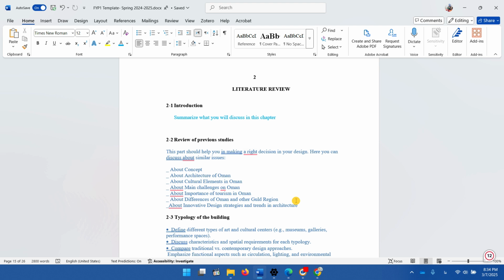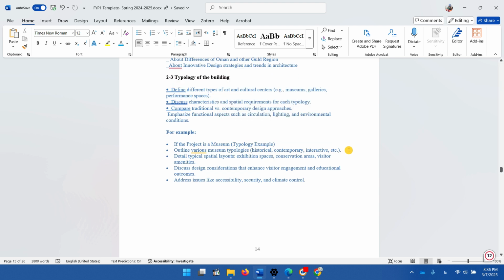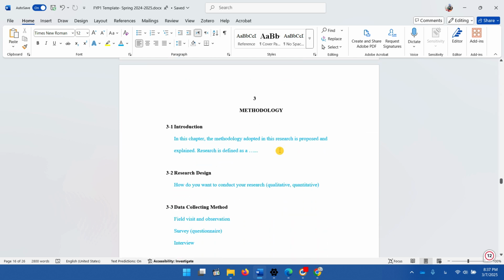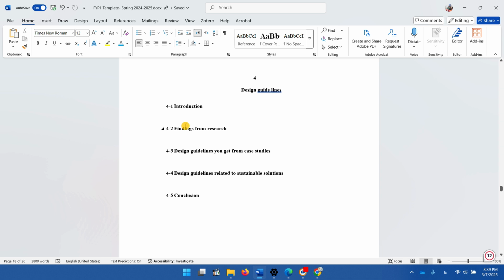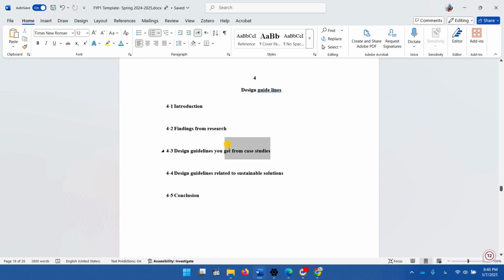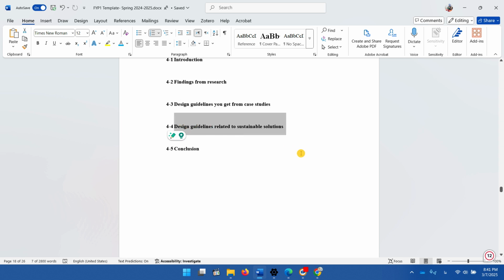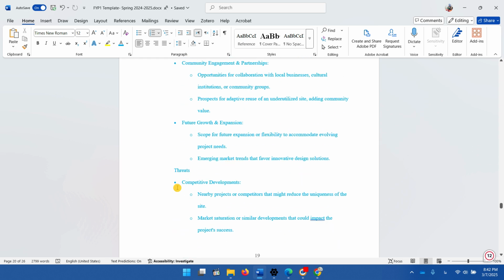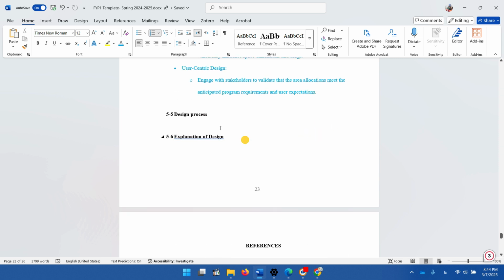FYP1 Chapter 2 to 5